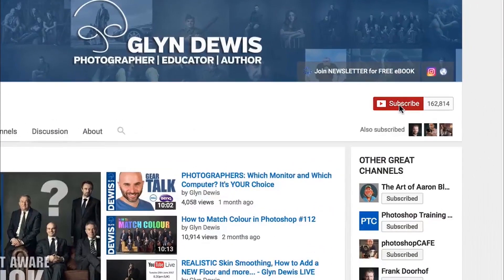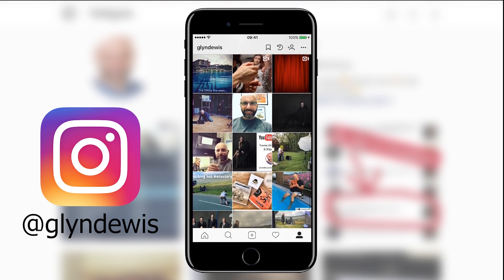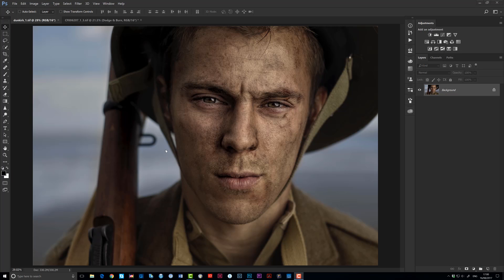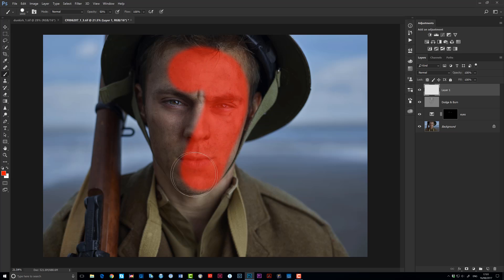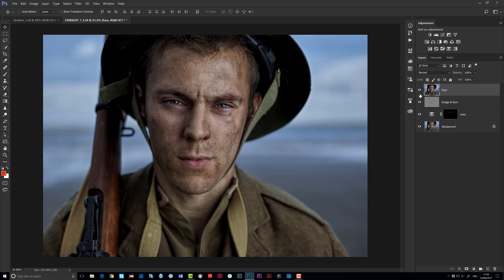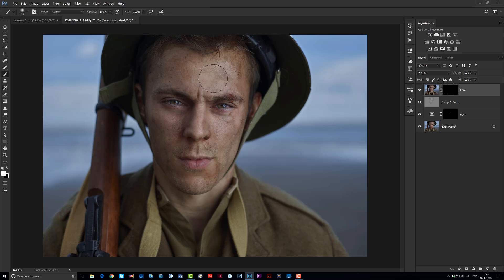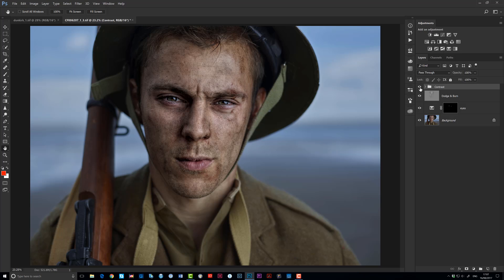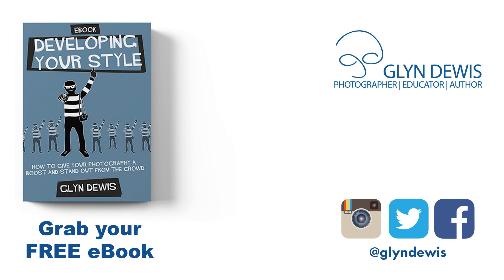Using Photoshop to Make Portraits POP #115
In this Photoshop tutorial I show you How to Make Portraits POP and have much more Depth and Dimension using Layer Masks, Contrast (Topaz Clarity) and Brushes